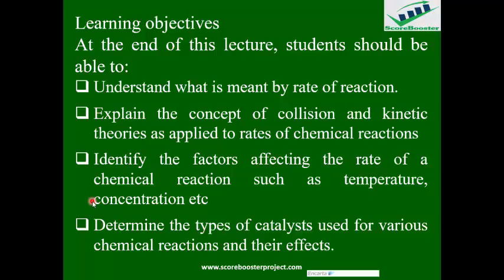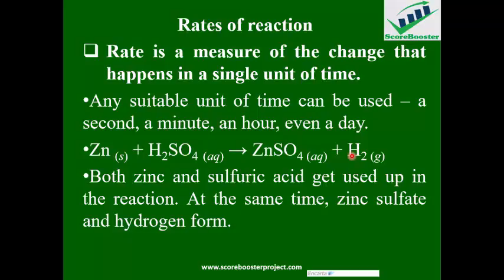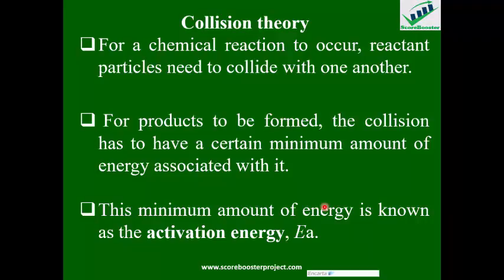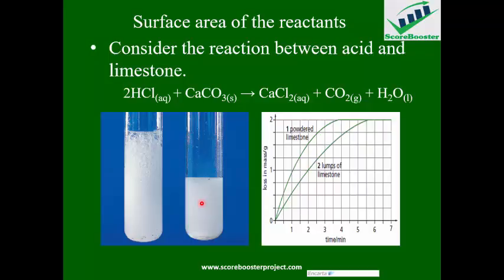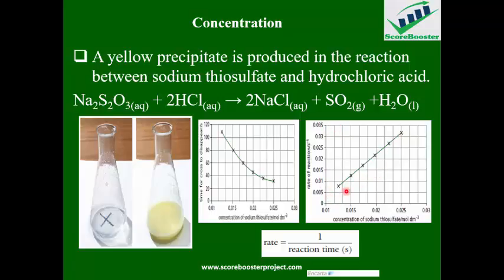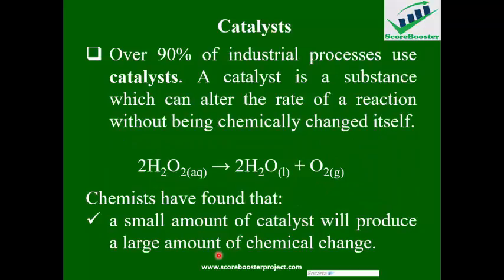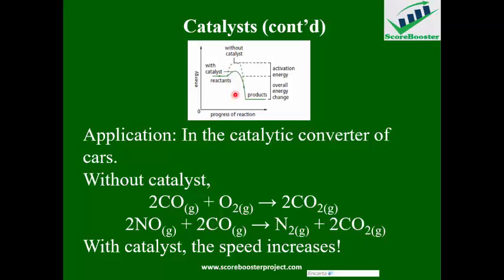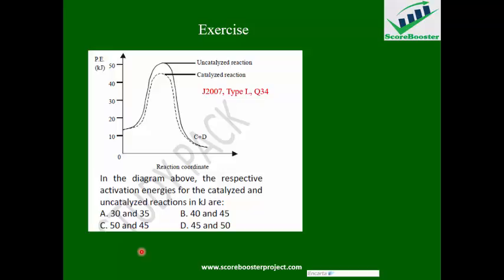Students ScoreBooster in Chemistry- Chemical Reactions